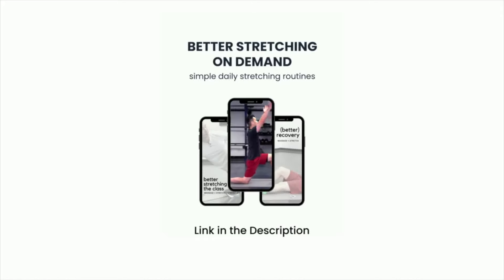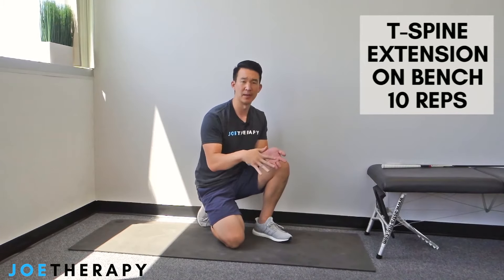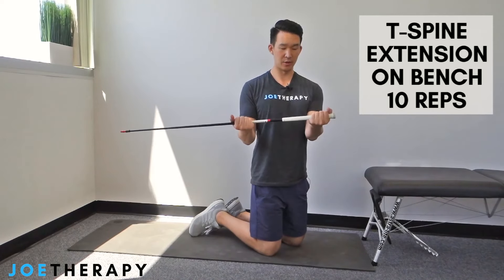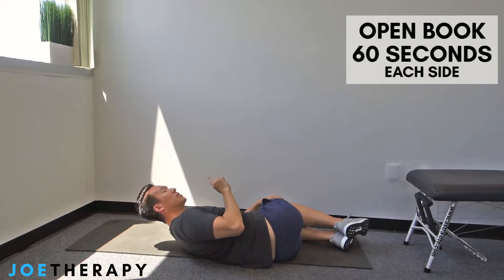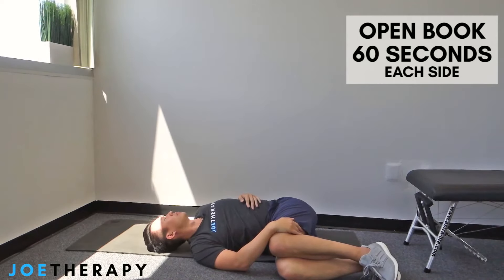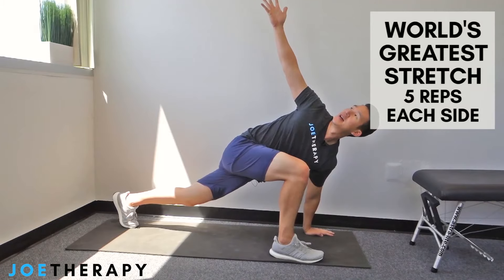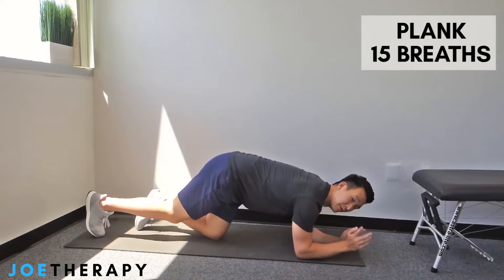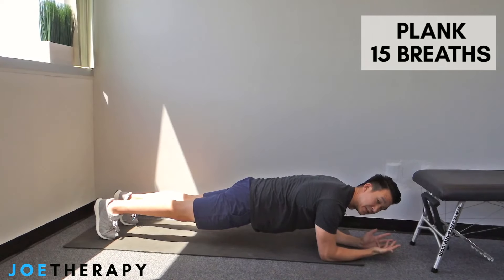Your Daily Stretching and Mobility Routine - Day 17